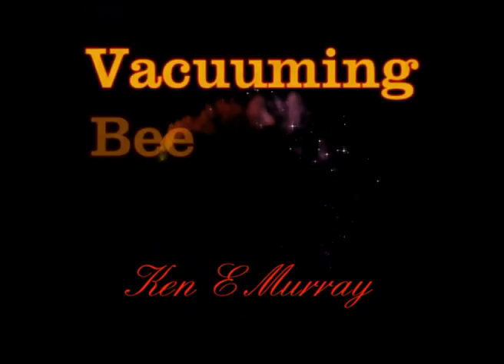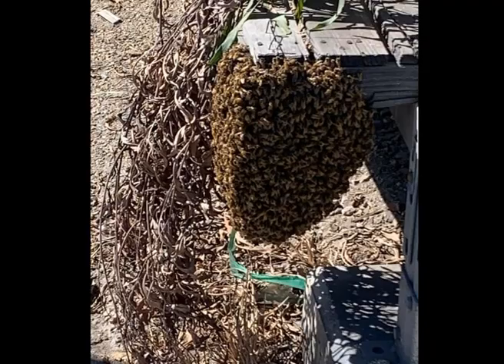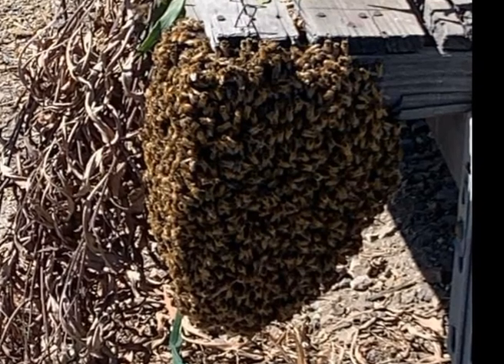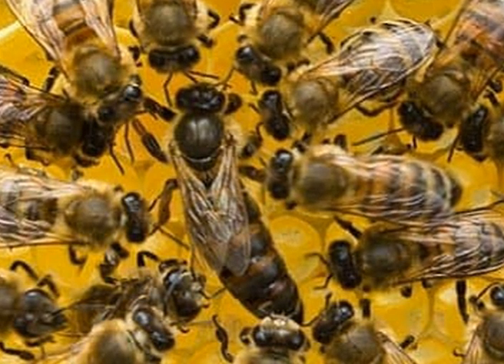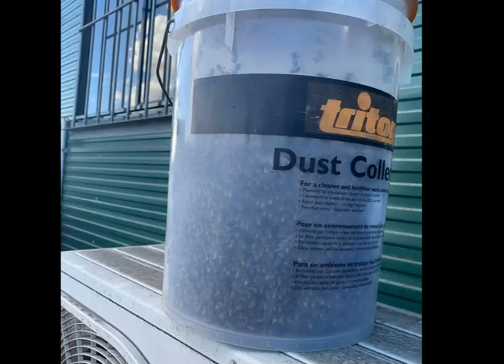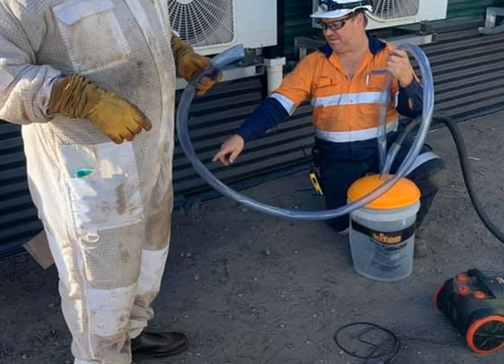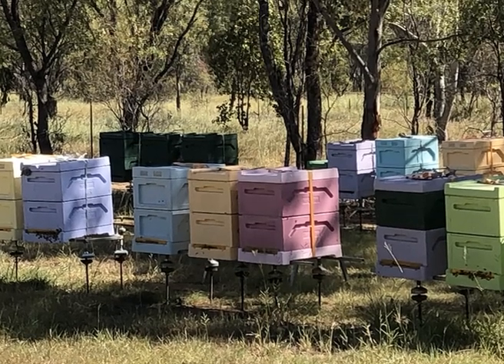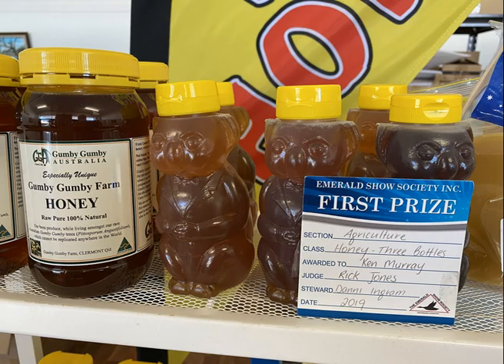Vacuuming a Bee Swarm ...ABC Radio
What can you do, if there's a huge 50,000 Bee Swarm hanging off a pallet, right beside your workshop at Coppabella Mine, central Queensland. Well, Mark simply phoned for Ken the licensed Beekeeper ...to come with his Bee Vacuum and suck them up ...to be taken away safely to their new home at Gumby Gumby Farm, Clermont ...where they live happily ever after.